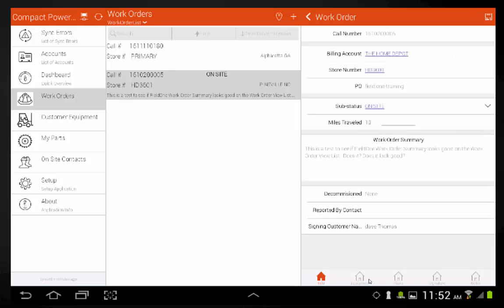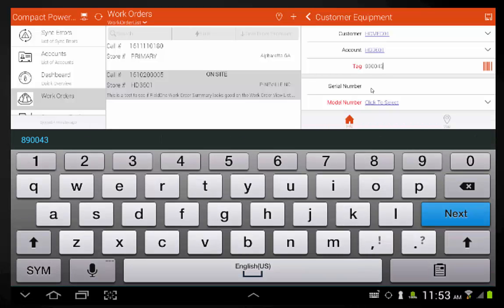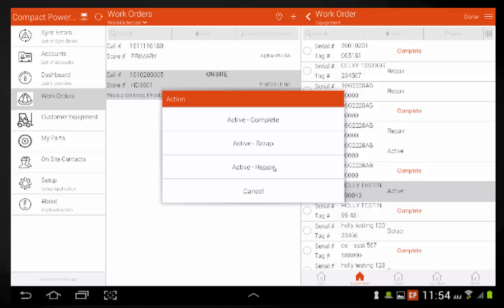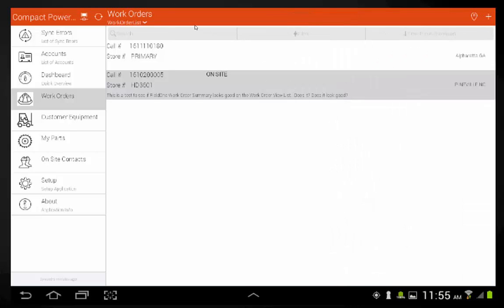FieldOne Training 120716